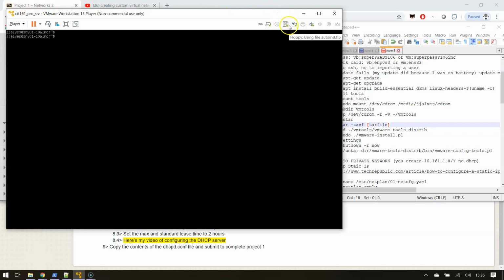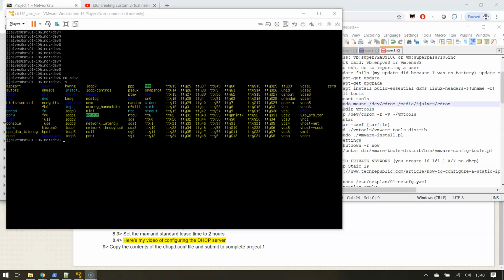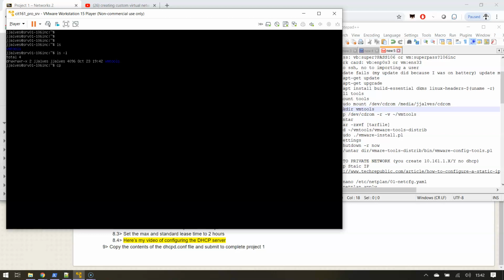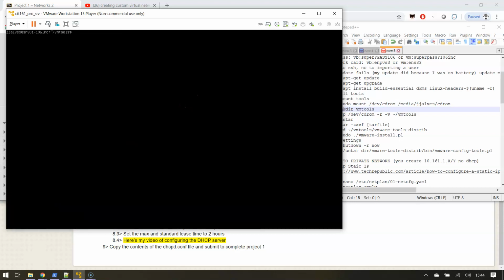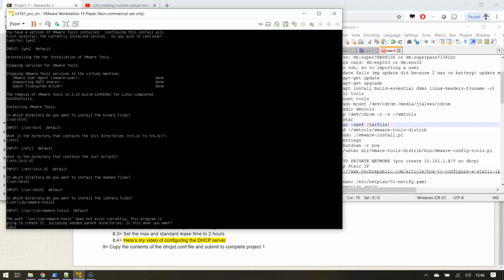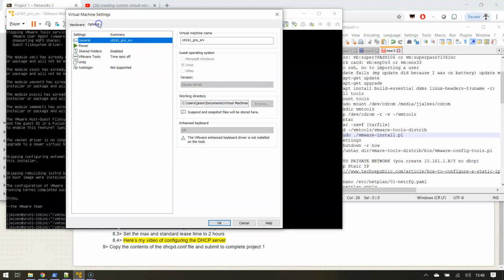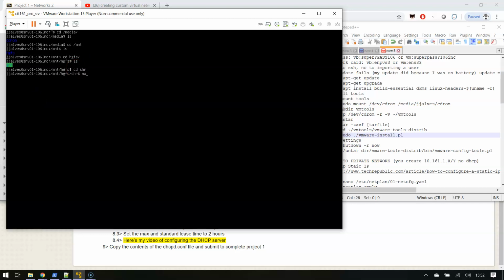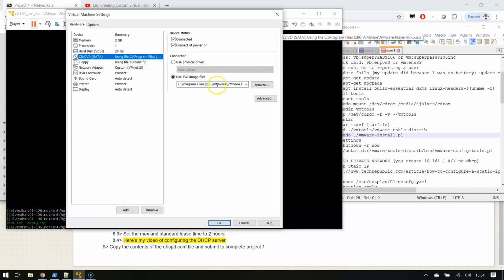install vmware_tools in ubuntu linux server